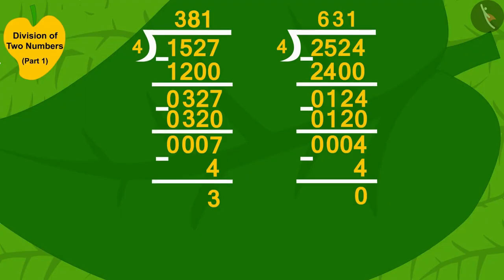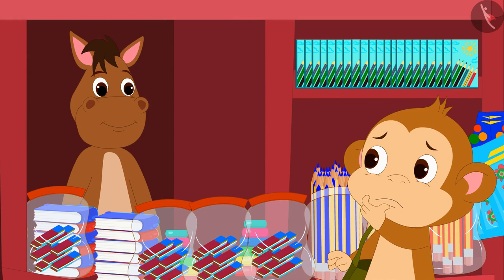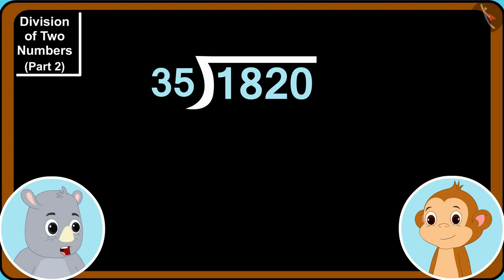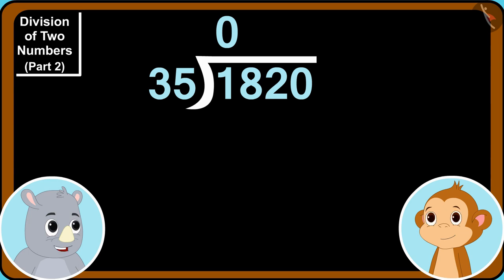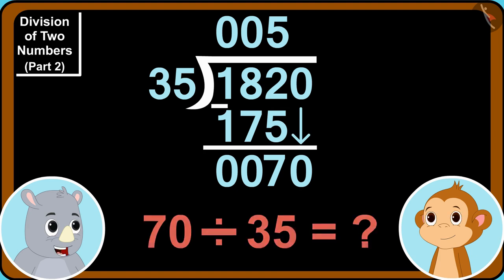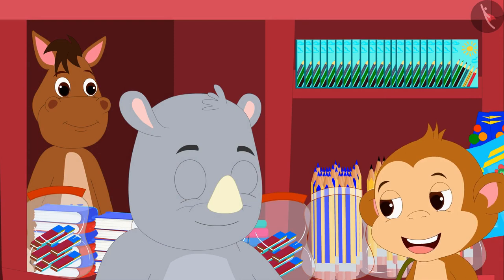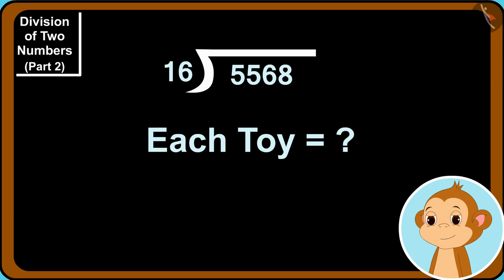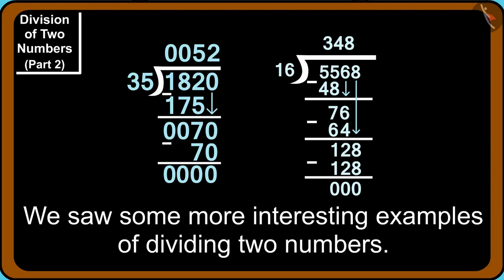Division of two numbers | Part 2/3 | English | Class 5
Division of two numbers  | Part 2/3 | English | Class 5 | NCERT

Division of two numbers  | Multiplication and Division | Grade 5 | NCERT | Ways to multiply and divide (5)

Welcome to part 2 of Division of two numbers . In this video, we will discuss various examples of Division of two numbers .